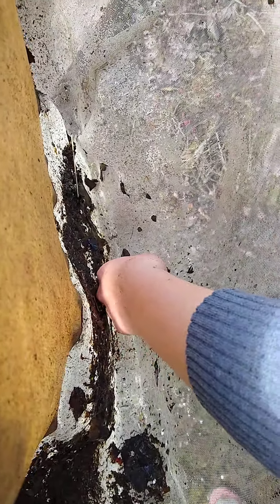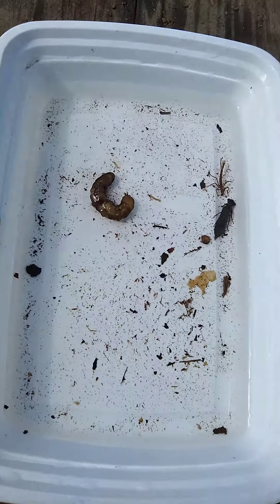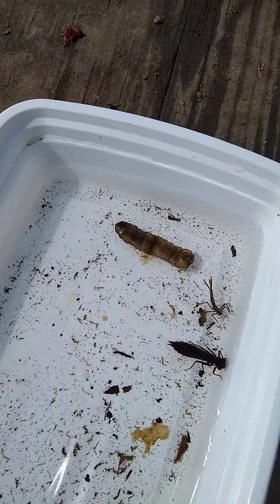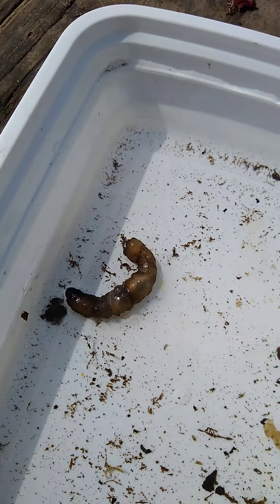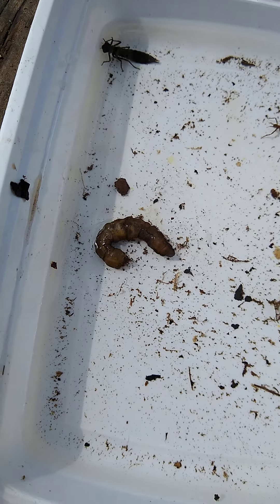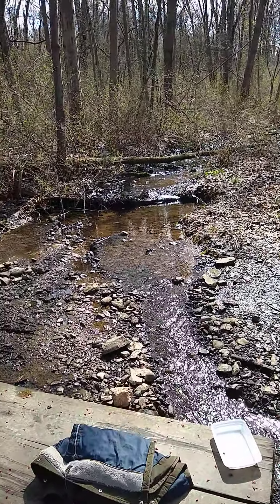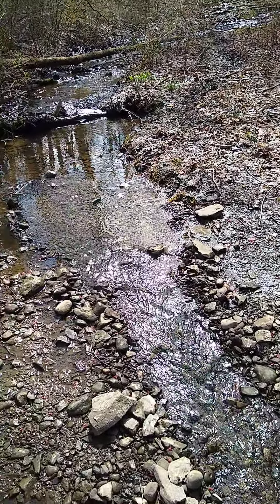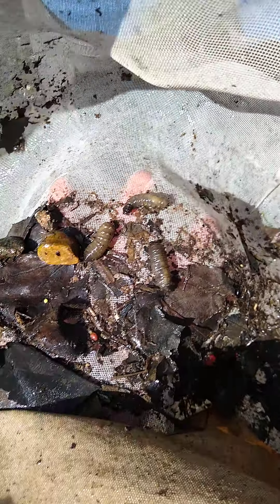Stream Critters at Vassar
Spring is a great time to find macroinvertebrates in the stream. We were lucky enough to find these in one of the small streams on the Vassar Ecological Preserve in May 2020